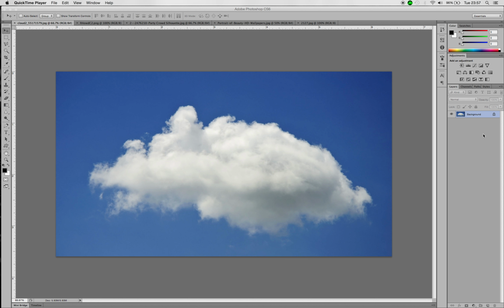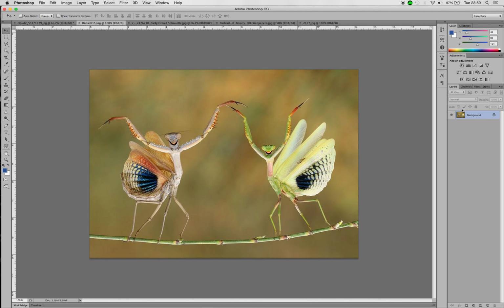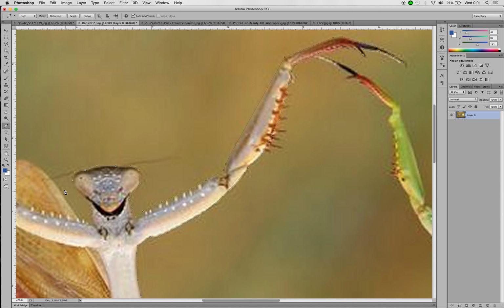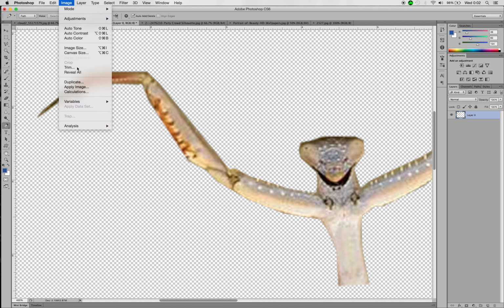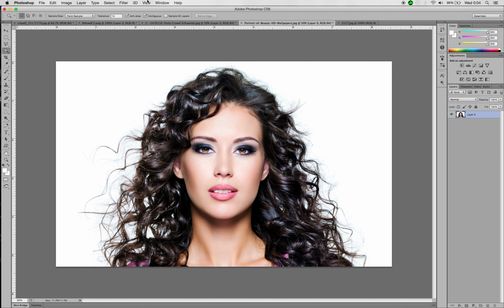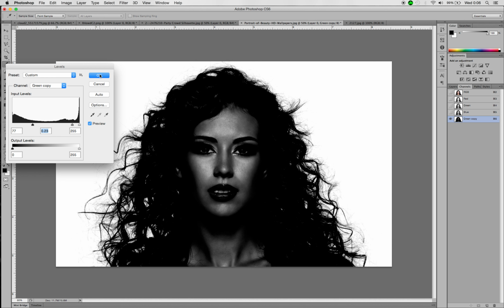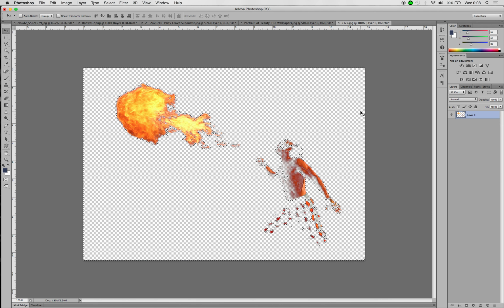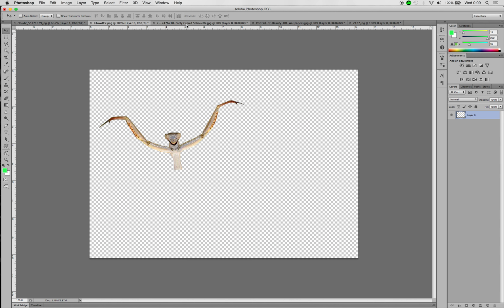Photoshop Cutting Out Objects Tutorial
As requested. Please comment any questions and I will answer